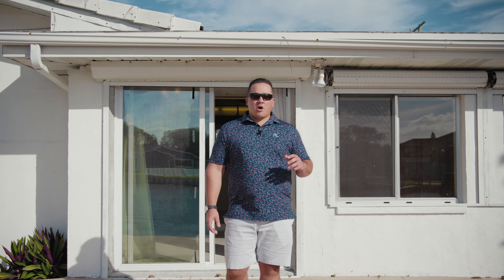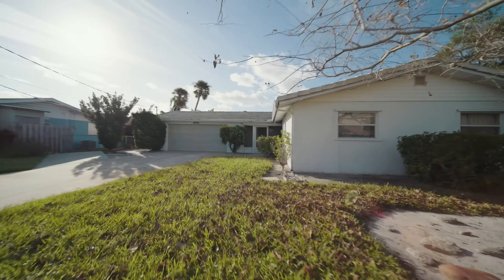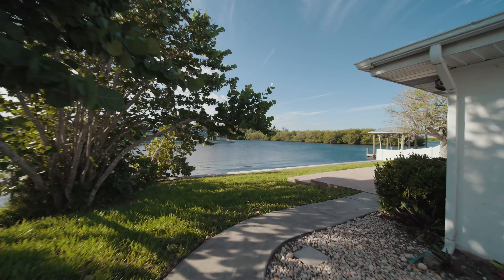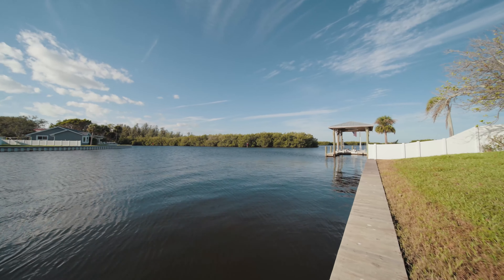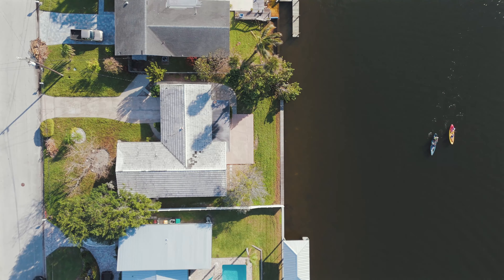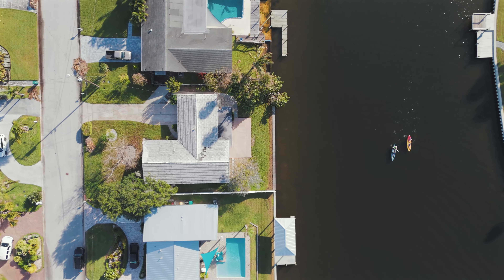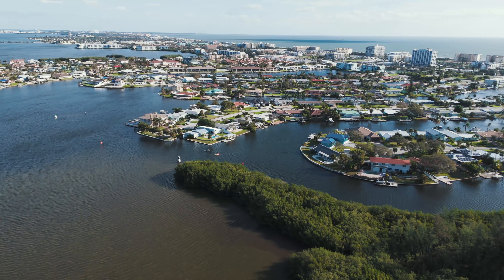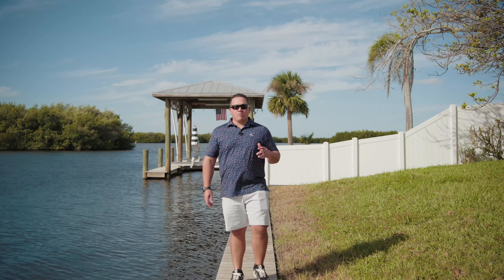Rare Waterfront Fixer-Upper in Cocoa Beach, FLORIDA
🏡 Turn your waterfront dreams into reality! This 4-bedroom, 2-bath home offers endless potential! Situated on a wide, deep-water canal with a seawall updated in 2016, it’s perfect for boaters, water lovers, or those looking for a coastal project.

🌊 Whether you're envisioning a personal retreat or a high-return investment, this property has it all. With its AirBnB-friendly policies and no minimum rental stay, the opportunities for short- or long-term rentals are incredible. Plus, you’re just steps away from World Famous Cocoa Beach and a bike ride from downtown shops, dining, activities, and the vibrant redevelopment projects nearby.

🚀 From rocket launches to cruise ship views, the excitement of Cocoa Beach is right at your doorstep. Don't miss this rare chance to make your mark in one of Florida’s most sought-after coastal communities!

272 Bahama Boulevard, Cocoa Beach, Florida Space Coast

Listed for $899,000 | Blue Marlin Real Estate.